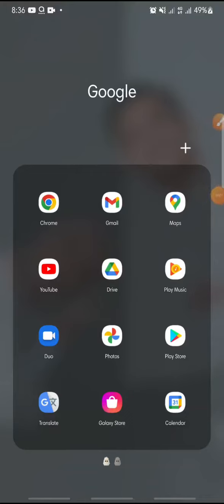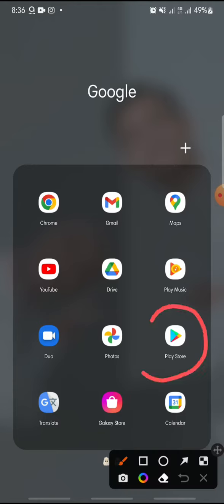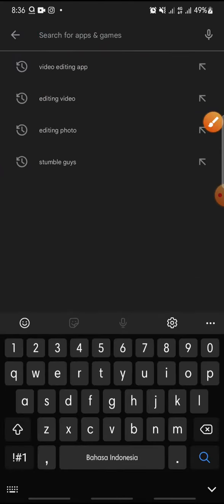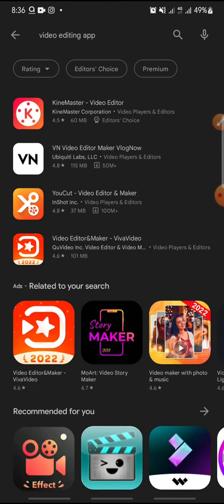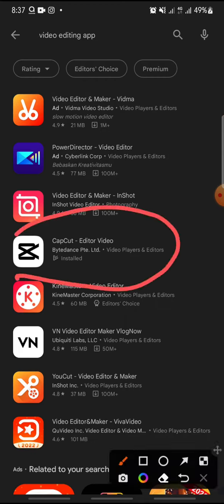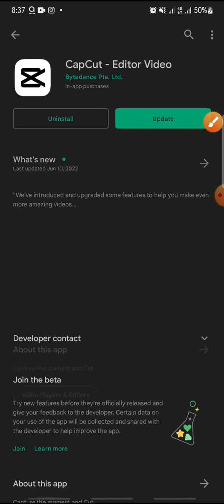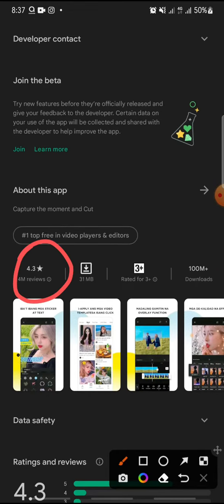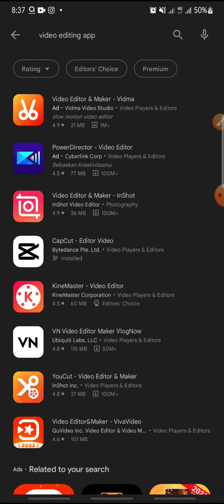How To See Best Video Editing Apps On Google Play Store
Best Video Editing Apps On Google Play Store